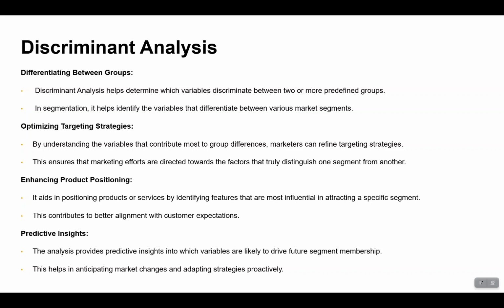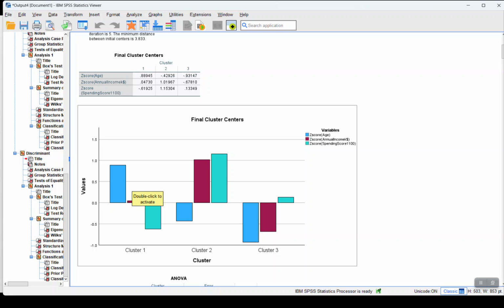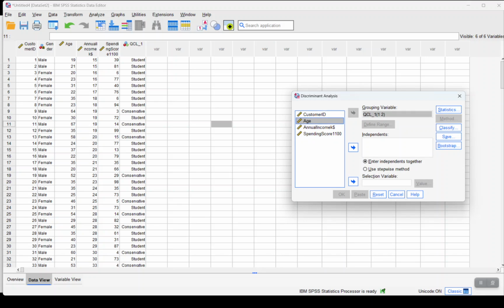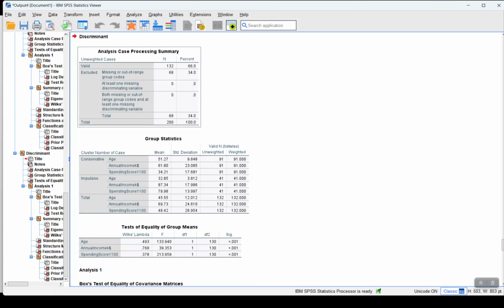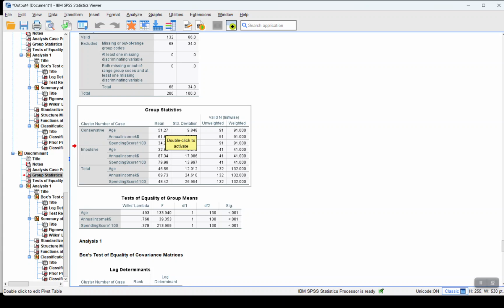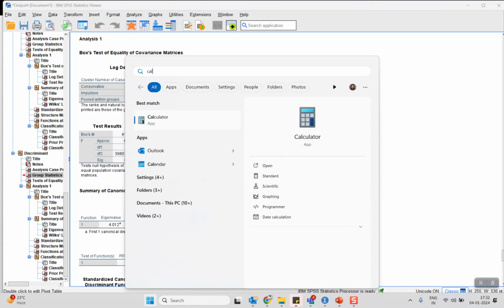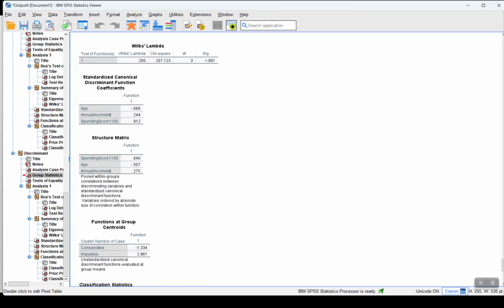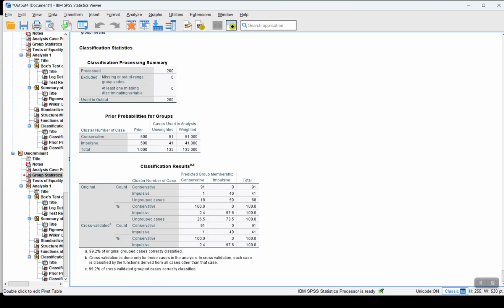Discriminant Analysis for Targeting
This video shows how to perform Discriminant Analysis for Targeting with the available dependent and independent variables. Refer to the annotated link from UCLA on Discriminant Analysis to better understand the output